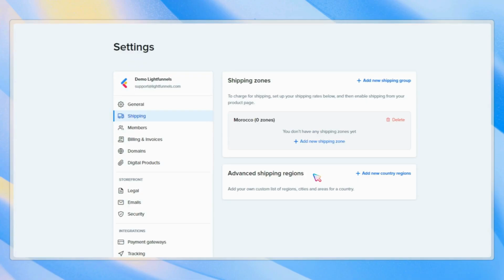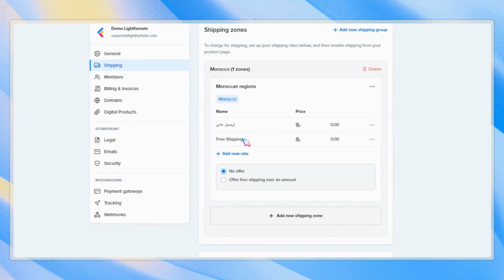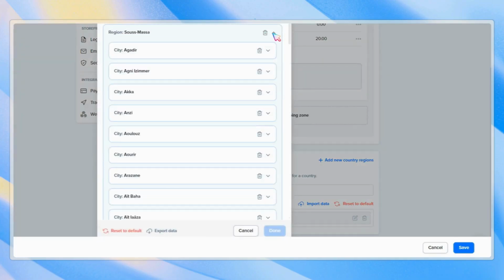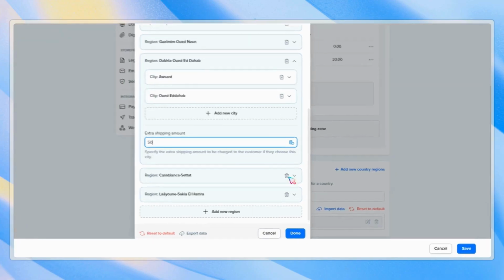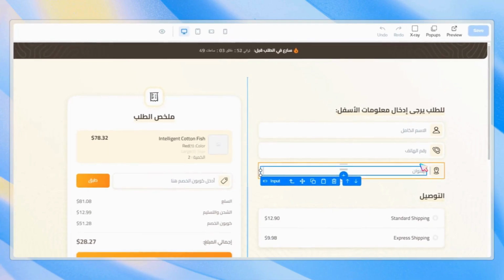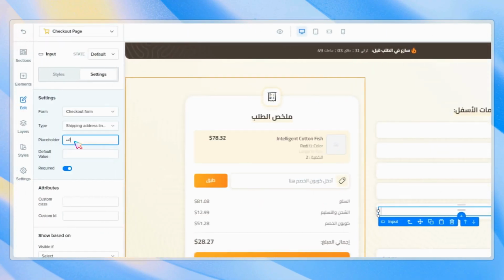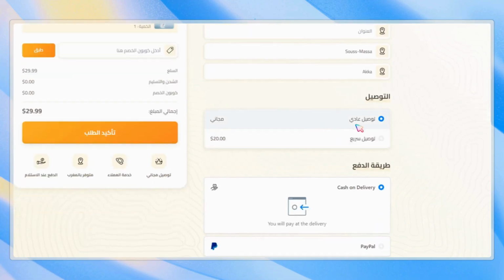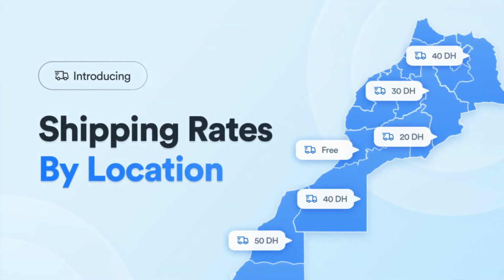Setting Up Advanced Shipping Rates